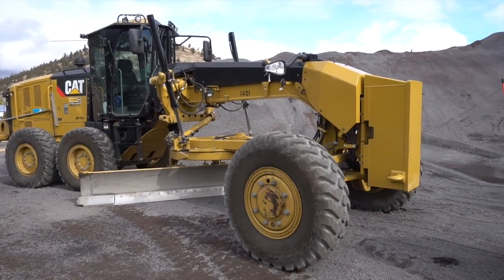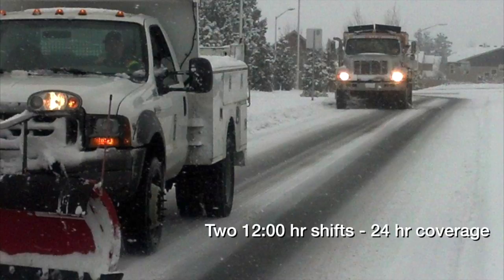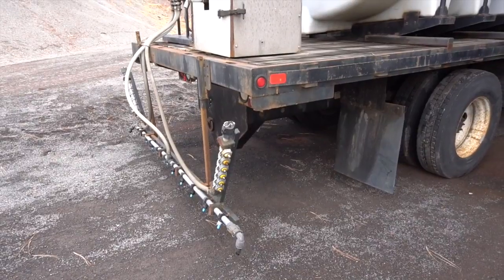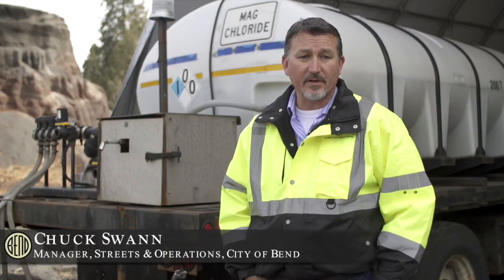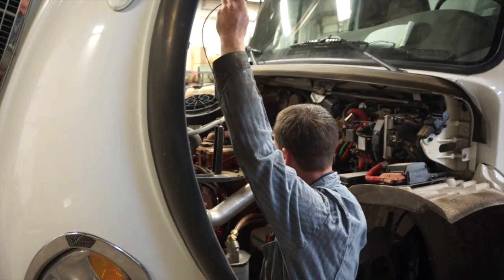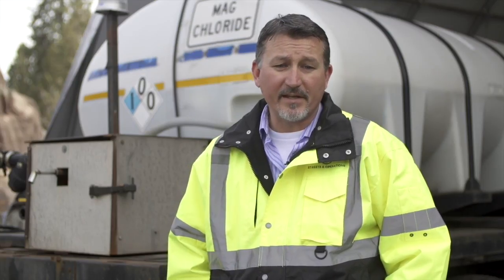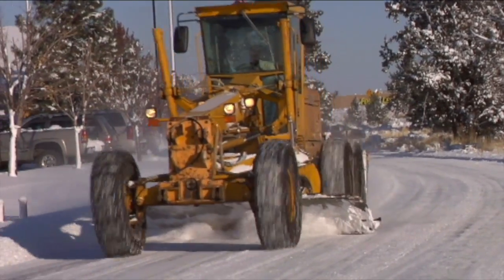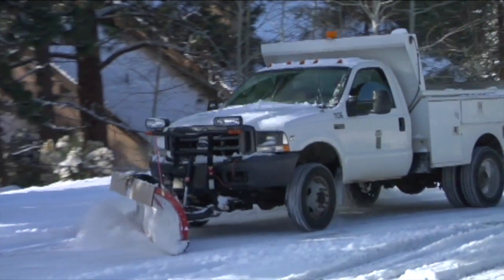Snowplow Crews are Gearing Up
Winter is coming and City crews are gearing up to tackle the upcoming snowstorms with its many trucks, plows and de-icing equipment.  Here’s what you need to know